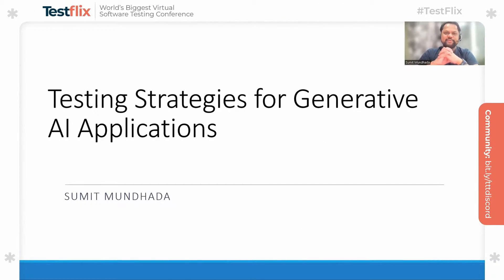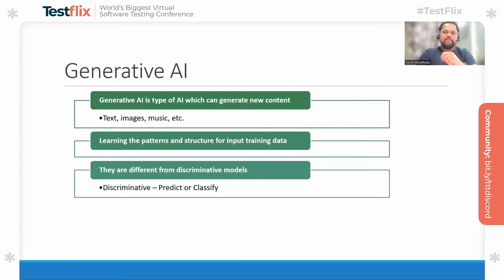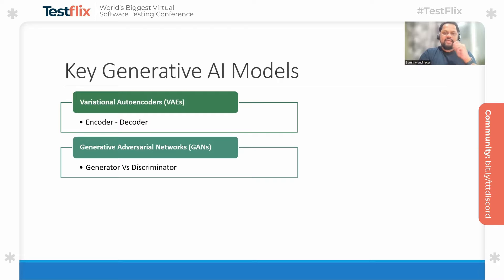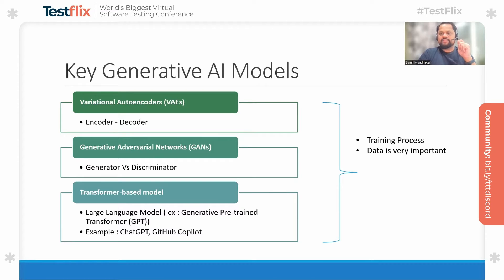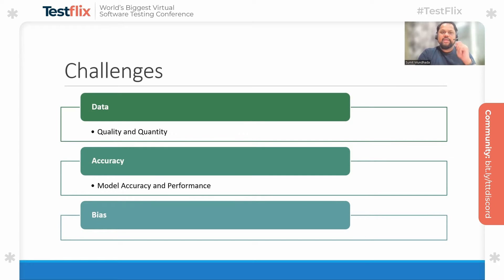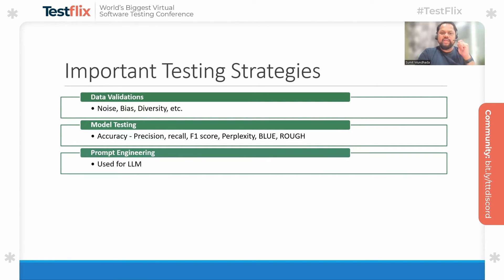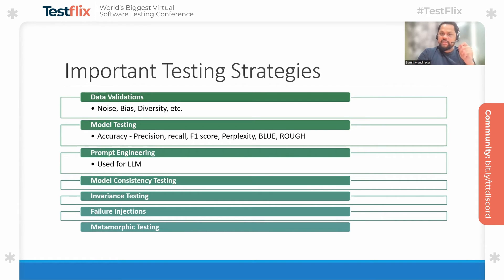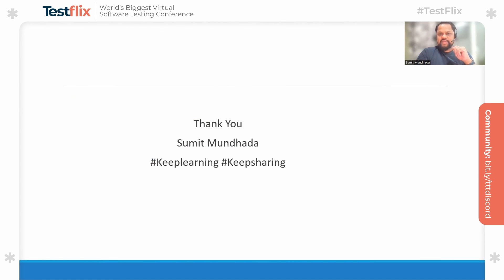Testing Strategies for Generative AI Applications | Sumit Mundhada | TestFlix 2023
In this enlightening session, Sumit Mundhada explores the dynamic landscape of Generative AI applications, a powerful technology with immense potential across various business domains. With the rise of Largest Language Models (LLM), numerous innovative applications are emerging, presenting both opportunities and challenges. As businesses embrace this cutting-edge technology, it becomes imperative to understand the development process and implement effective testing strategies to ensure accuracy and an optimal customer experience.

Sumit takes us through the intricacies of testing Generative AI applications, unraveling the testing process and crucial strategies for ensuring the reliability of these innovative products. The session sheds light on the associated risks with Generative AI and provides insights into effective mitigation planning. Attendees will gain valuable takeaways, including an understanding of how Generative AI works, comprehensive testing strategies, key testing perspectives, and essential factors to consider for testing Generative AI applications.

Whether you're a testing professional, developer, or someone intrigued by the advancements in AI technology, Sumit Mundhada's talk offers a comprehensive guide to navigating the testing challenges and opportunities presented by Generative AI applications.

About Speaker:
Sumit Mundhada is a test automation professional and AI ML practitioner with more than a decade of experience in test automation, automation framework development, and quality assurance for cutting-edge technology products. He is a Tech Speaker and blogger. He has represented many conferences, and forums and published several white papers concerning test automation, data analytics, and artificial intelligence benefiting test automation & QA community.